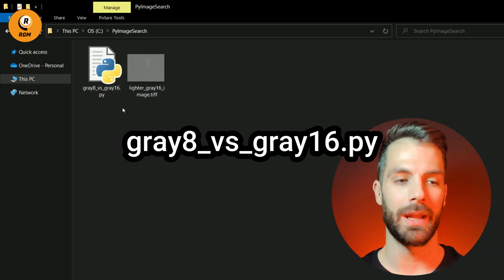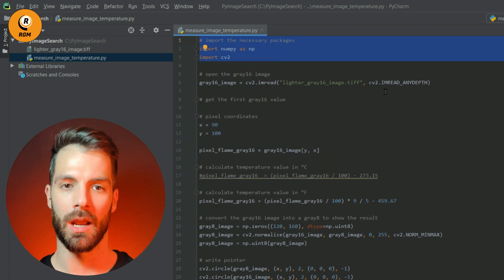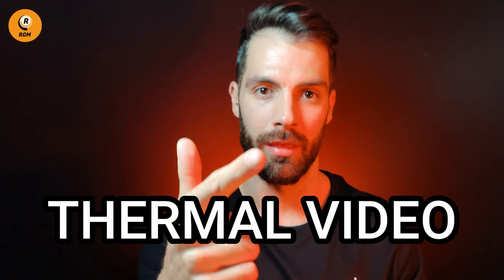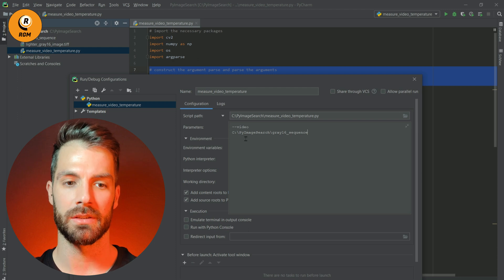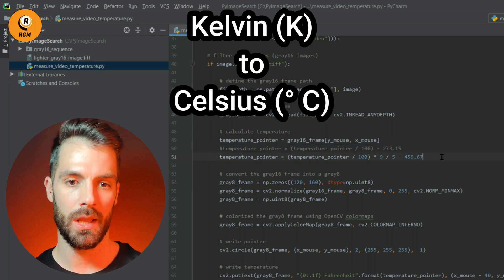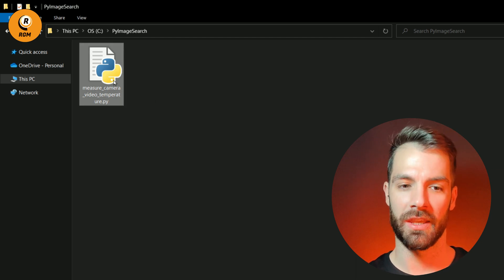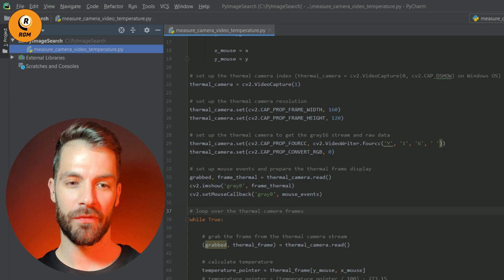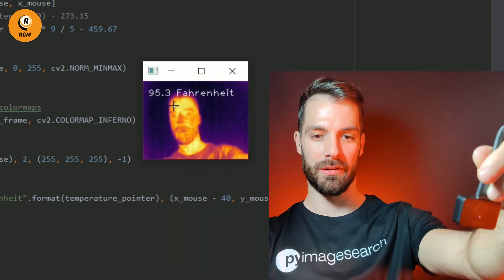👉 Measuring TEMPERATURE 🔥 from a THERMAL IMAGE, VIDEO, or CAMERA using Python and OpenCV!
In this video, part 2 of the INFRARED BASICS COURSE, I show you HOW to:

1) Understand the gray8 and gray16 commonly used in thermal imaging.
2) Measure your first temperature from a thermal image.
3) Dynamically measure the temperature (with a mouse pointer) in a thermal video sequence.
4) Use your thermal camera in real-time, measuring and displaying the results.

YES!

All of this, in a FREE and EASY way, only using PYTHON and OPENCV! 💪
I also demonstrated how to access your INFRARED THERMAL CAMERA using YOUR Raspberry Pi.

👉 FREE  COURSE – Infrared Vision Basics (PyImageSearch) 👈

The following video shows you how to hack/access the Infrared Night Vision Camera of your Android smartphone:

Our mission is to bring into your life COMPUTER VISION 👁 and INFRARED CAMERAS 📸👽 📱 !

Table of contents:

0:00 | Introduction
1:08 | Step 1: Thermal Imaging Formats - Gray8 vs. Gray16
4:08 | Step 2: Measuring your First Temperature from a Thermal Image
5:42 | Step 3: Measuring Temperature from a Thermal Video
9:25 | Step 4: Measuring Temperature from a Thermal Camera

PURCHASE THE 🔥💥 RGMVision ThermalCAM 1 💥🔥!

More about me (a cool INTERVIEW with the Computer Vision guru ADRIAN ROSEBROCK) :